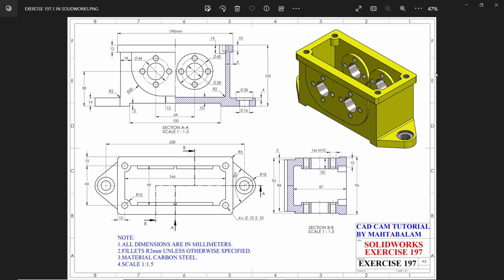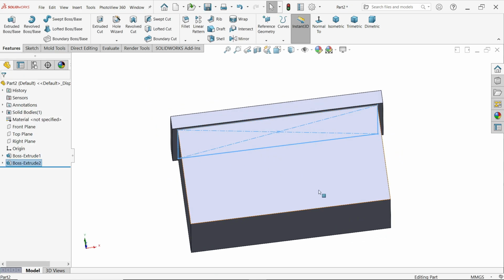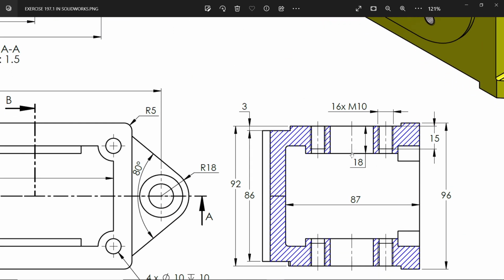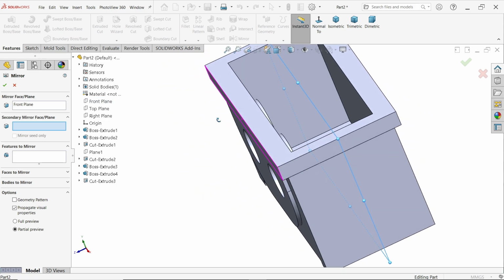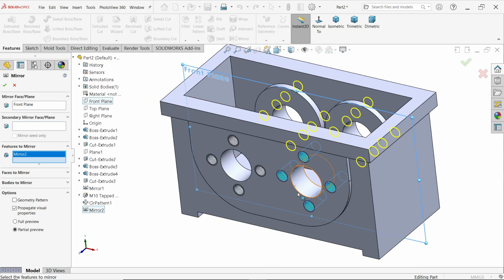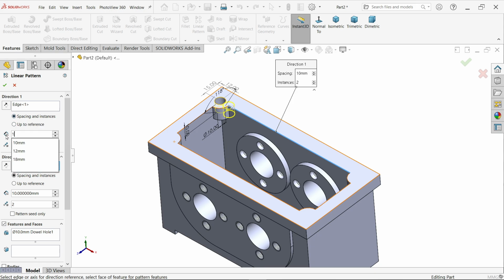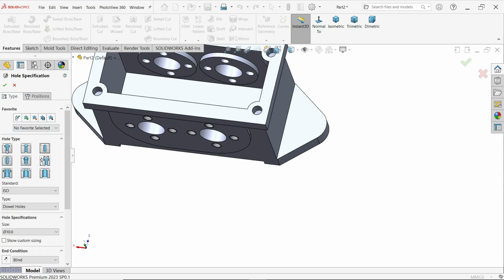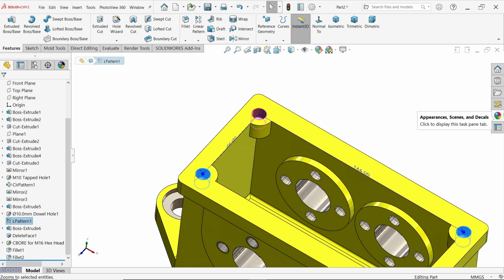SolidWorks Tutorial Exercise 197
1.EXTRUDED BOSS/BASE
2.EXTRUDED CUT
3.PLANE
4.MIRROR
5.HOLE WIZRAD-TAPPED HOLE
6.FILLET
7.CIRCULAR PATTERN
8.LINEAR PATTERN
9.DELETE FACE
10.ADD MATERIAL
11.ADD APPEARANCE